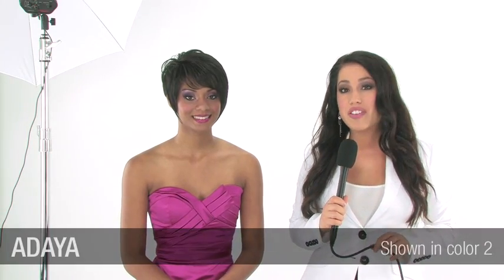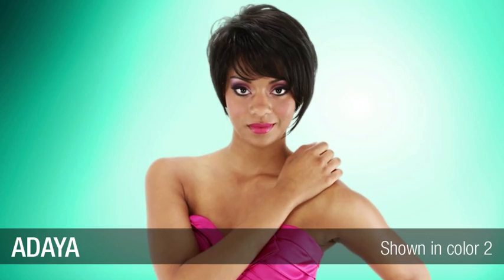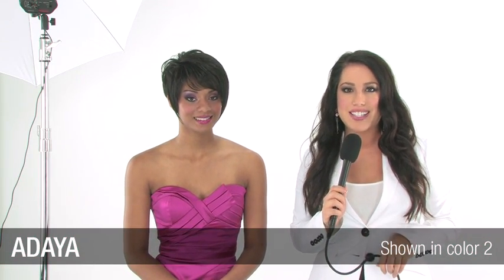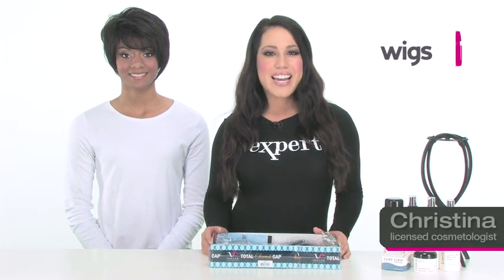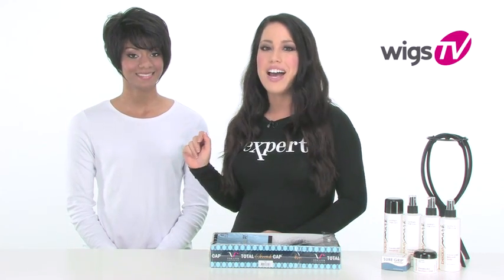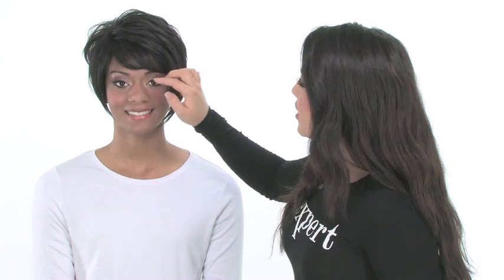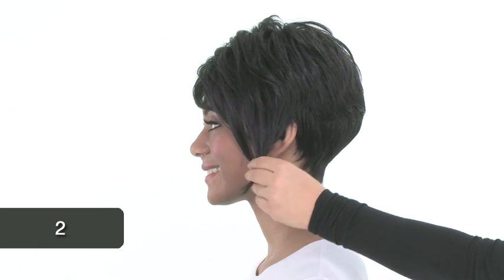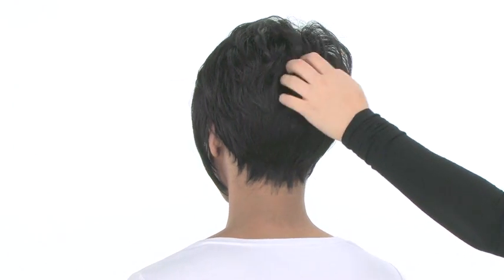Adaya by Vivica Fox | Short Wig | 360˚ Review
Adaya is part of Vivica Fox's NEW wig collection & the #1 style in the line. This show-stopping modern cut is ready to wear straight out of the box. You'll love the longer feminine pieces in front, tapered nape & gorgeous volume in the crown. Watch this video on Adaya to see all the great features of this wig.

It's the perfect feminine boy cut!